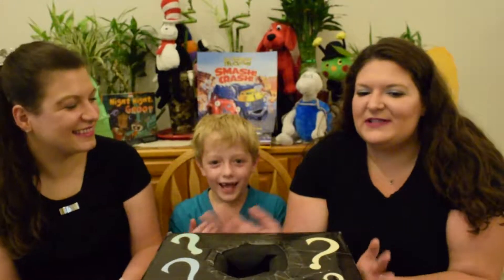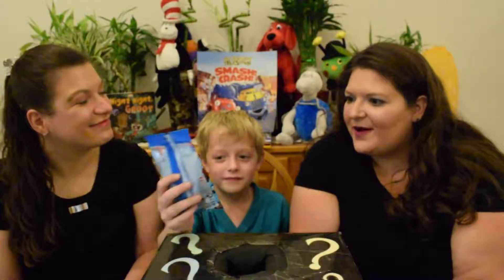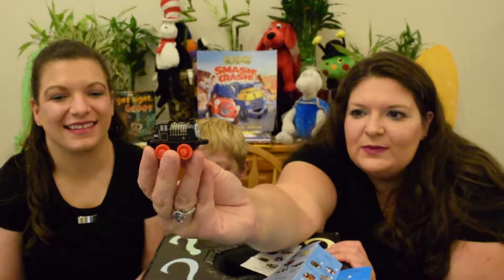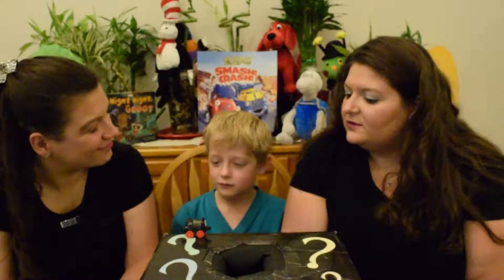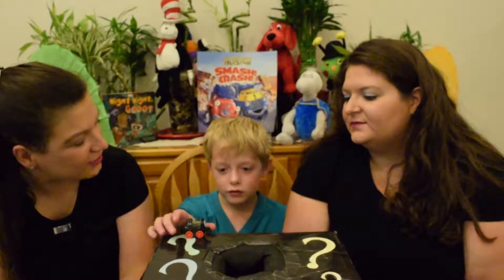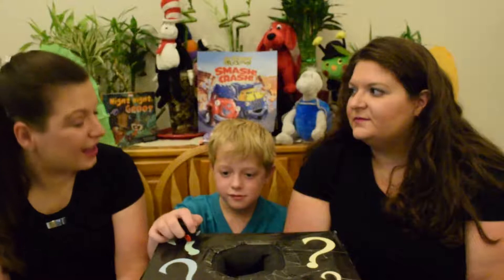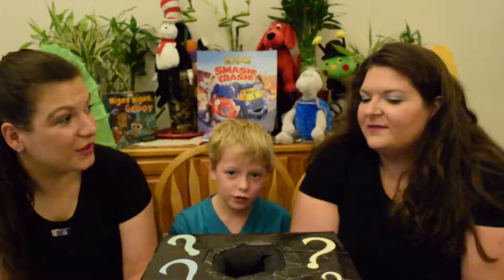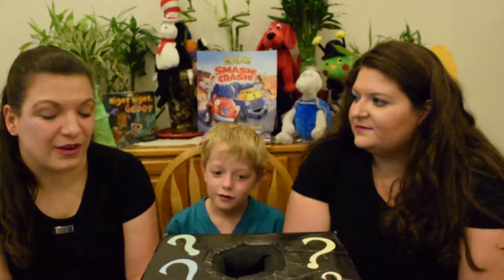Rare Thomas & Friends Mystery Minis with Hudson & Books | Kids Keepers | The Keepers of the Books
In this video the Keepers of the Books & Hudson find an Ultra Rare Thomas and Friends Mystery Mini that is not on the character sheet!  What will they do?  How will Kira recommend books?

Submit your questions, requests for book recommendations, requests for book reviews and read-a-likes.  Ask us any question that you would ask a librarian!

New videos will post on Sunday, Wednesday, and Friday

Thank you ncpulse for designing our logo!

Books Featured:
Coming Soon!